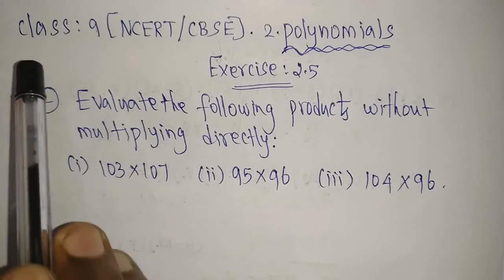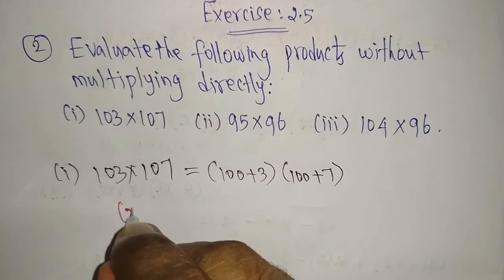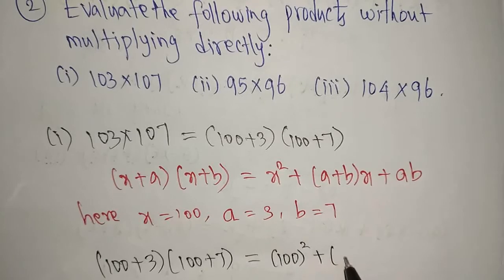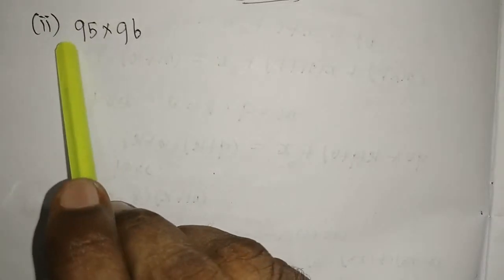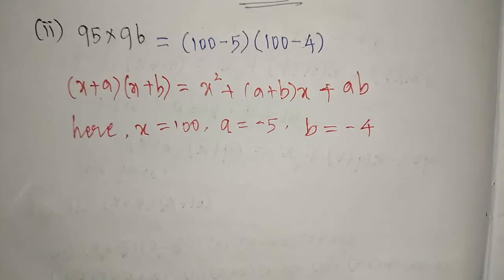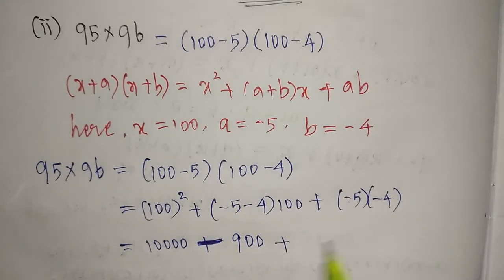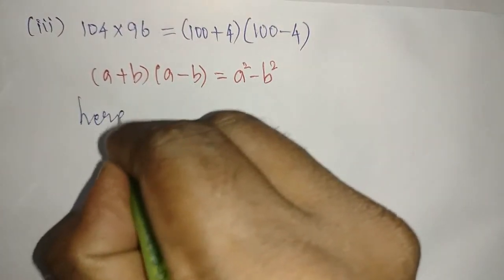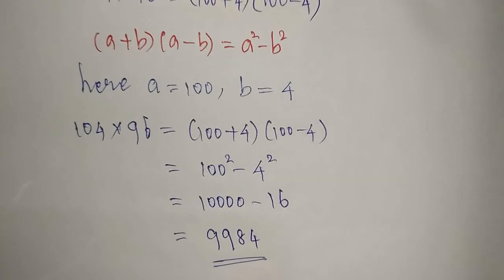Class 9 Maths CBSE/NCERT | Evaluate 103x107 | 95x96 | 104x96 | polynomials exercise 2.5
Class 9 CBSE NCERT mathematics
Chapter 2 polynomials
Exercise 2.5
2. Evaluate the following products without multiplying directly
(i) 103x107 (ii) 95x96 (iii) 104x96